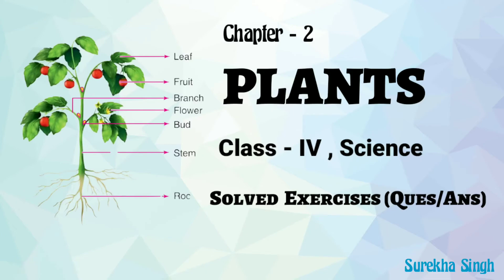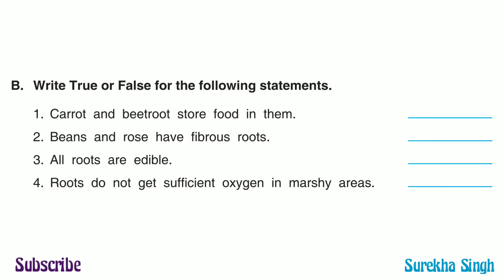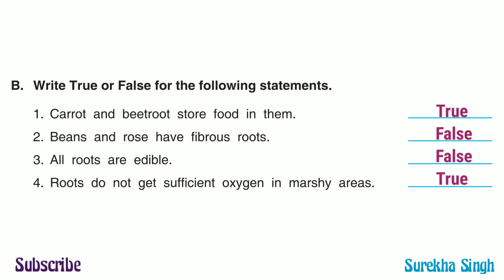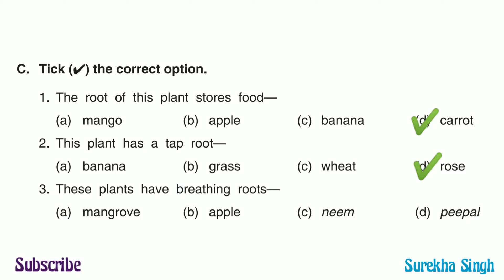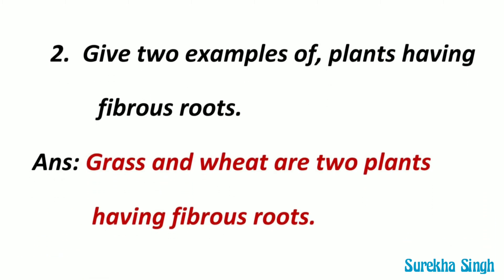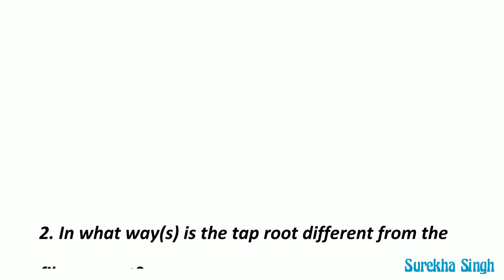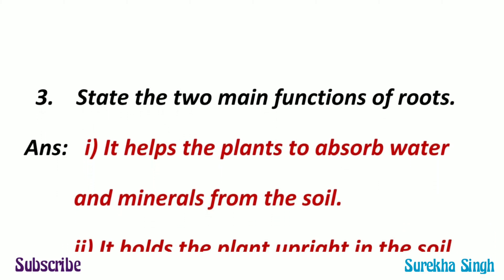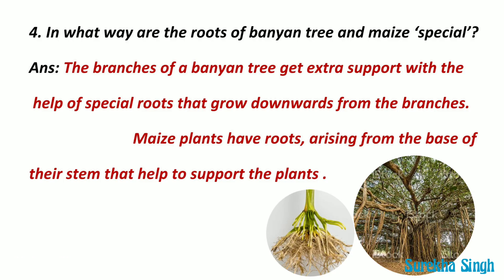Chapter 2. PLANTS // Solutions (Exercises/Ques/Ans) Class 4, Science DAV, CBSE